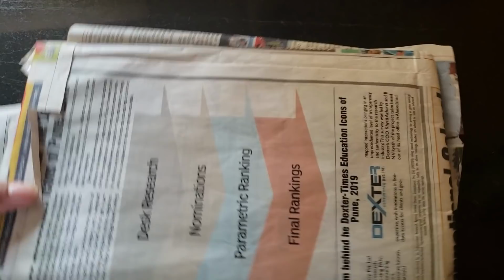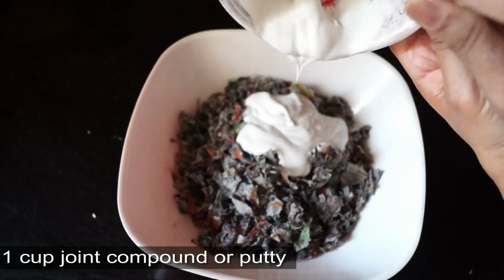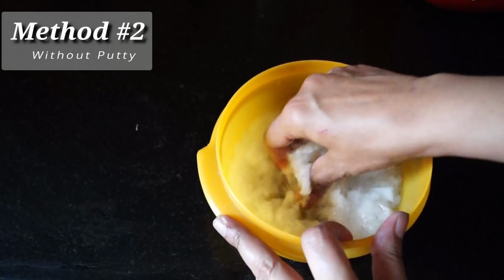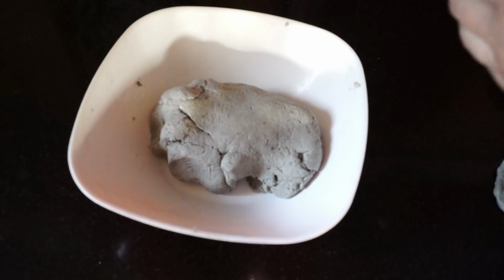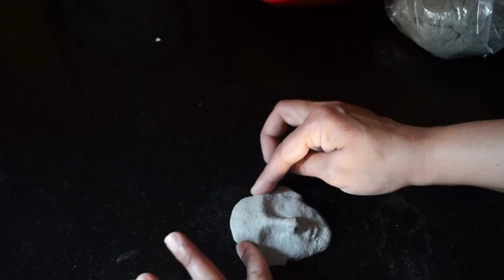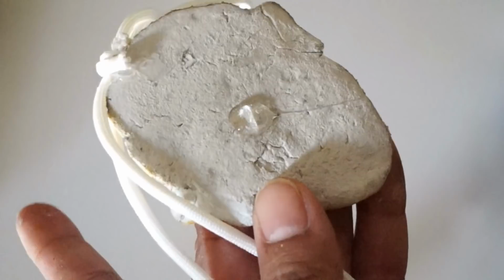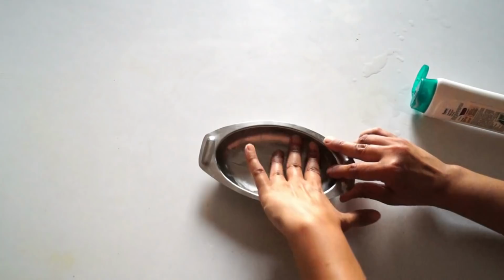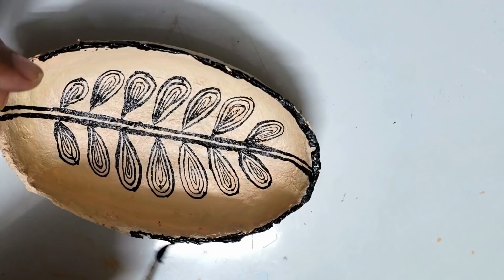Paper Mache Clay Recipe & DIYs | Paper Mache Mask Fridge Magnet & Trinket Tray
Paper Mache Clay Recipe & DIYs
Creativity is the power or the ability of producing new and unusual ideas and putting them into real world. I am of the opinion that during these trying times creativity is something that can keep you sane. So let's learn something new and stay creative. In this video, I have shared Paper Mache Clay Recipe and using this clay I have DIYed Mask that can be used as a fridge magnet or nameplate and a Trinket Tray to hold jewelry, keys & other tiny stuff. All you need for the Paper Mache Clay recipe is a newspaper, cornflour/all-purpose flour, glue and water.